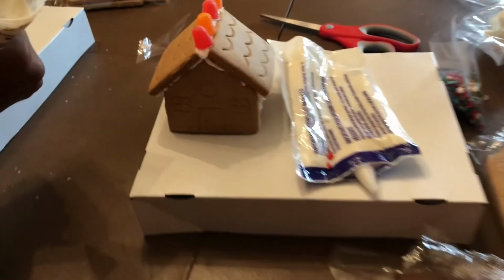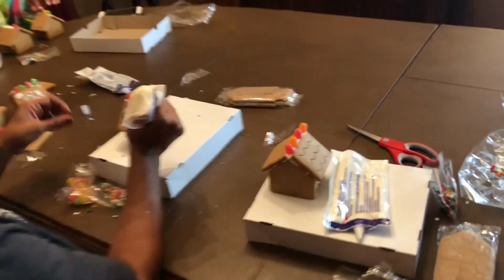Building Gingerbread Houses with my Family!